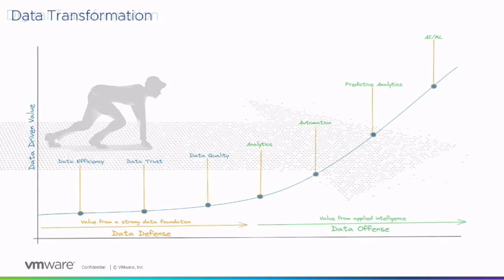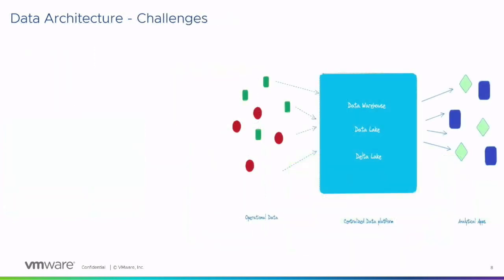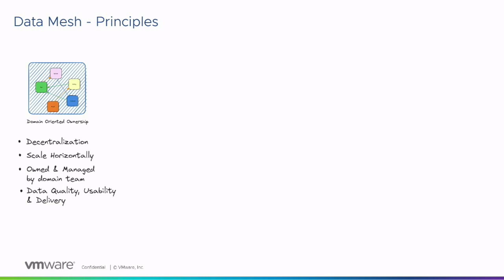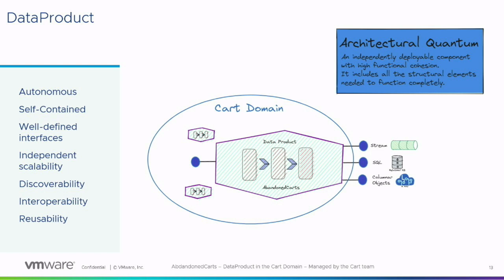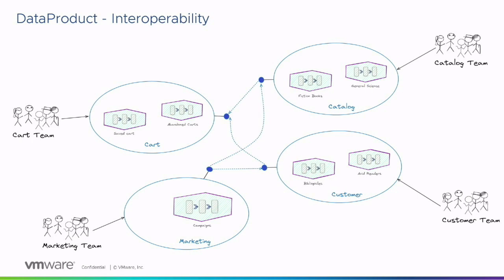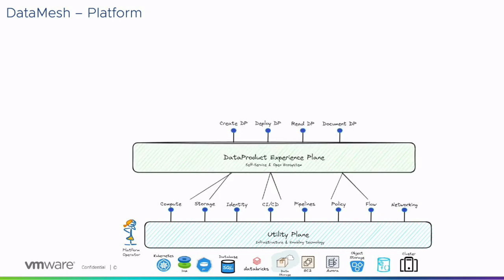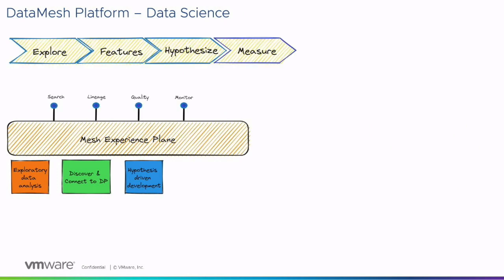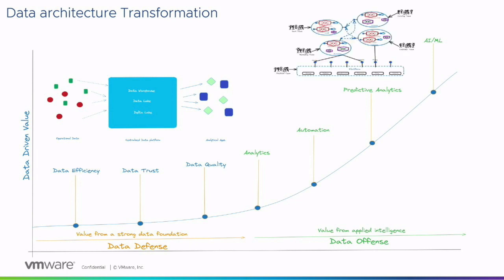Building Innovative AI/ML models using Datamesh architectures and platforms